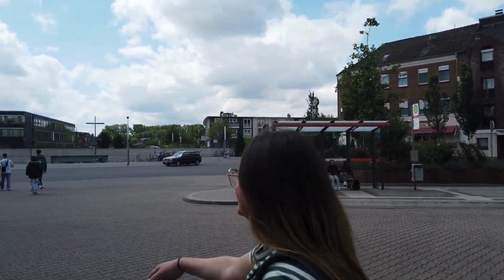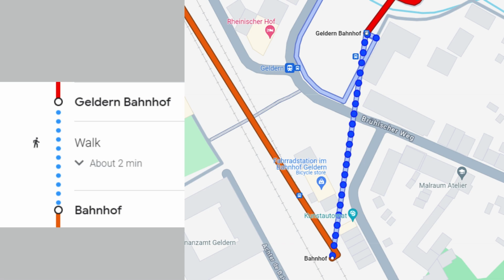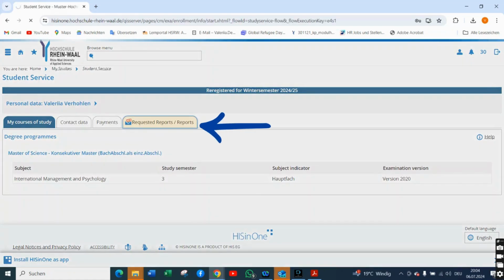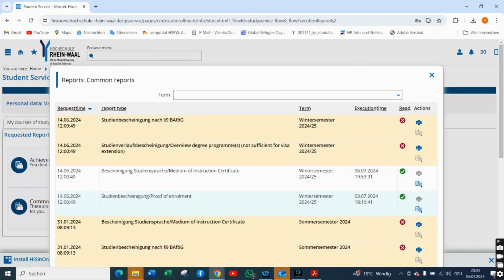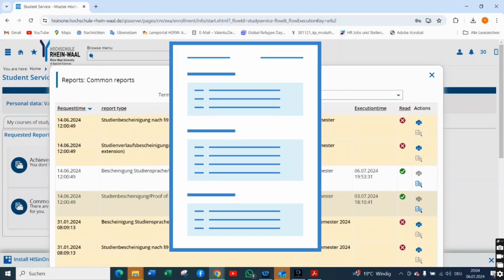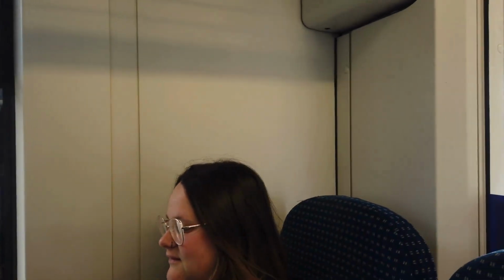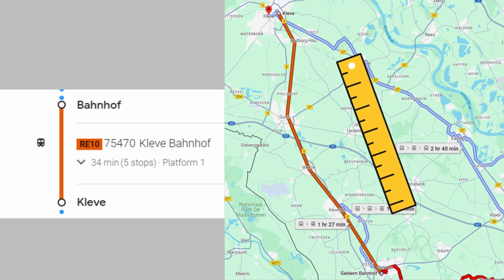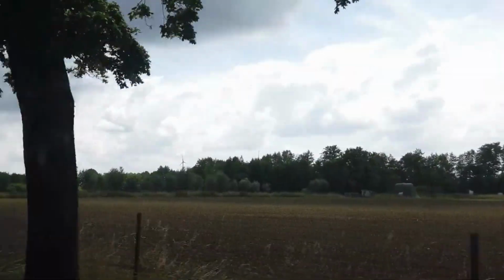Connecting Campus Life - Section #3: The Trip To Kleve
Editing: Gabriela Alfonso
Logistics & Acting: Valeria Verholen
Script: Gabriela Alfonso & Julia Wicher
Filming: Tendai Mazaiwana

The present video is for academic purposes.

University: Hochschule Rhein Waal
Course: Education and Organizational Media